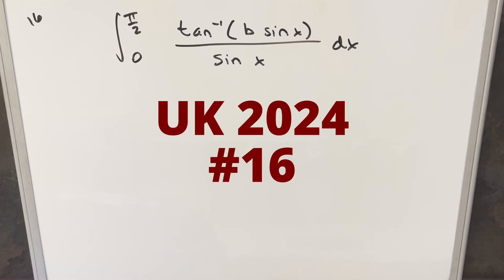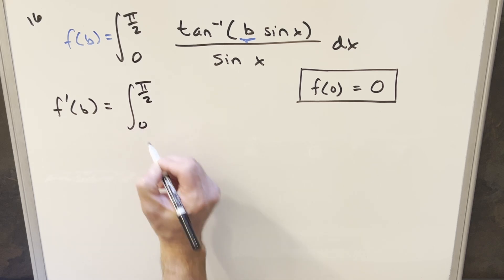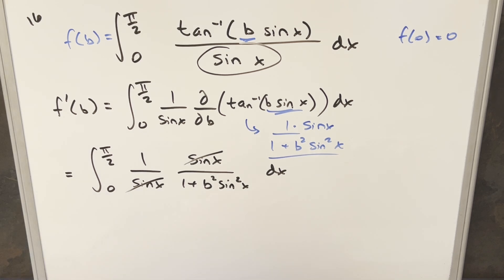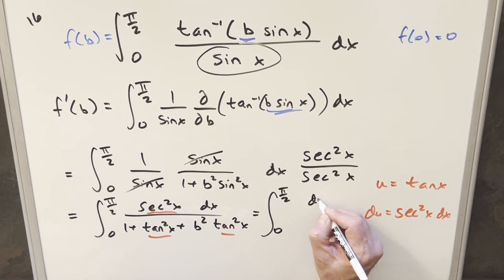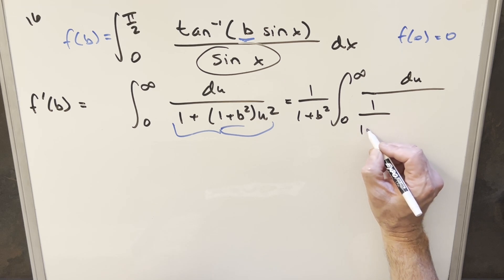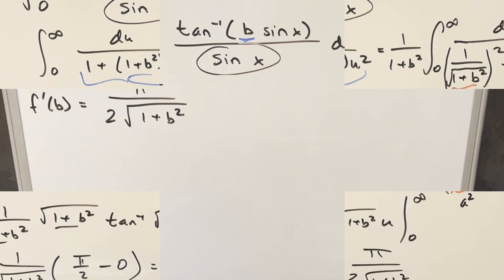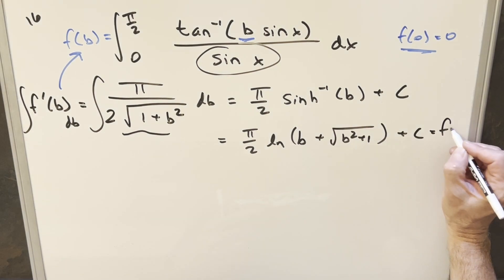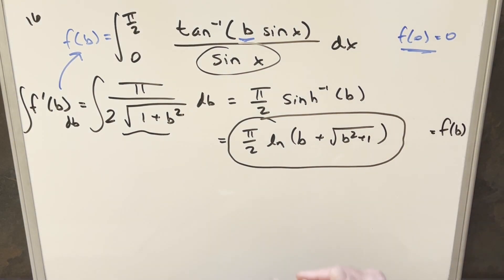What would Feynman do????